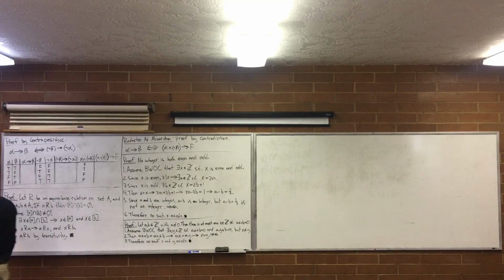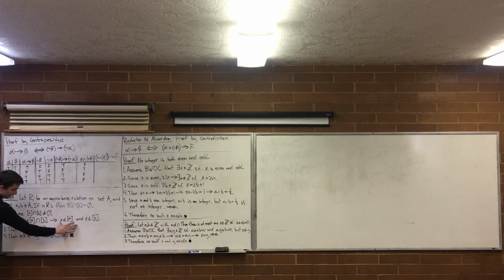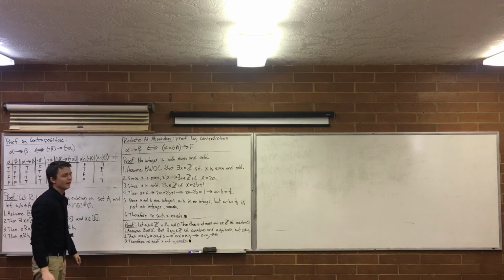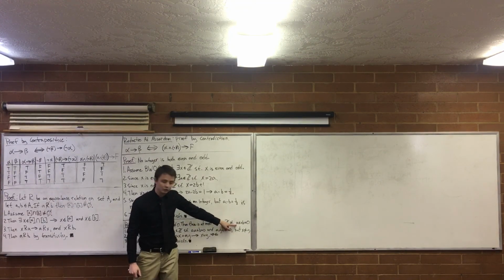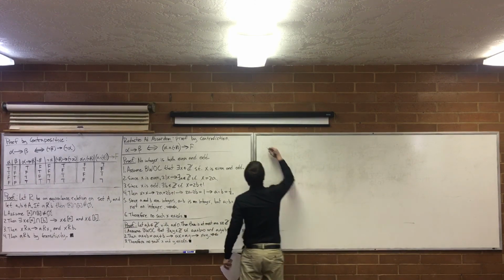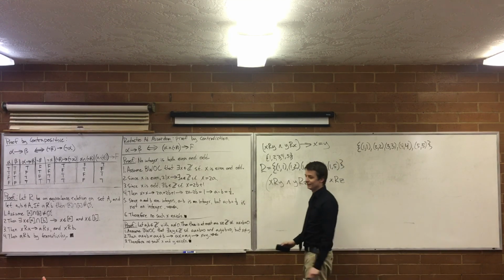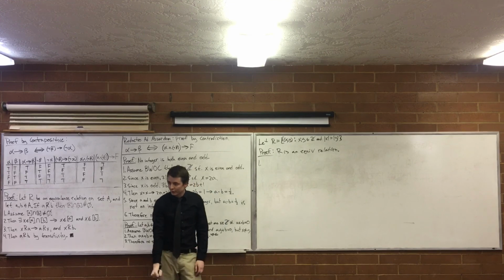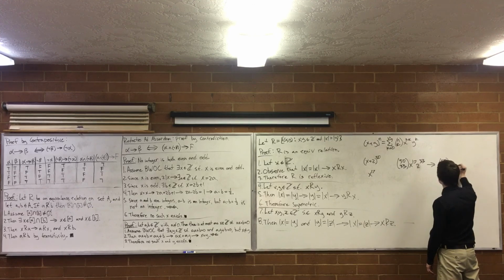Lecture 9 (Discrete Math)